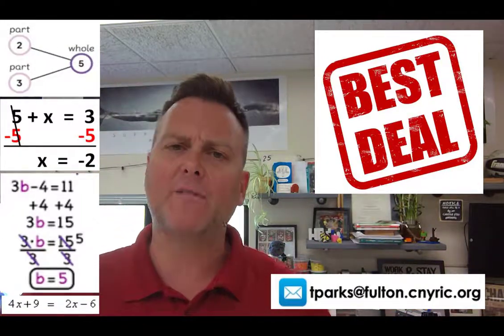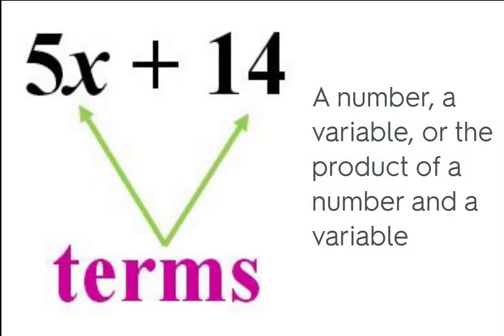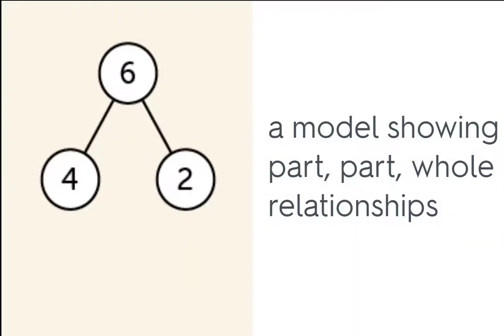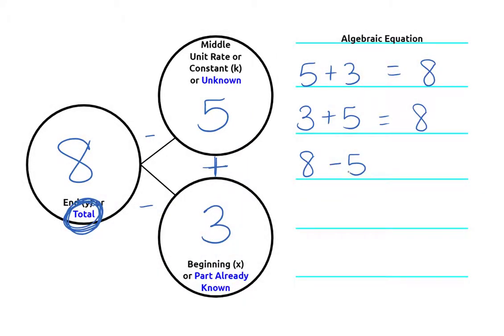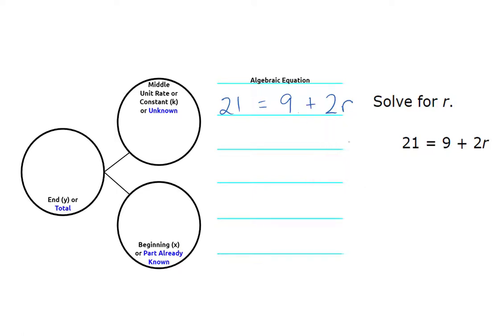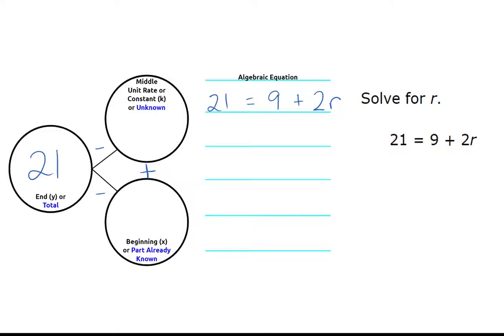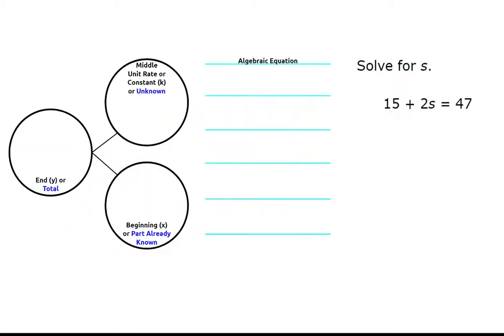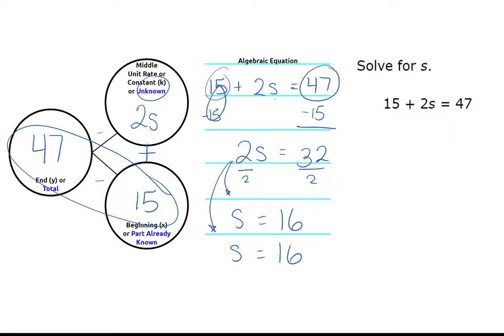Easiest Way to Solve Two Step Equations (Using Number Bonds) - 7th Grade Math - 7.EE.4a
Look.
I have been searching for a video that explains how to solve one step, two step, and multi-step equations from using number bonds.  Since number bonds are a staple for students starting in kindergarten, WHY WOULDN'T a teacher use them?  There is an incredible concrete base already laid for students that is the GREATEST DEAL IN MATH!
It allows students to develop number sense in great detail by looking at a problem from multiple angles.
I have used number bonds with incredible student success and have evolved them to be incorporated in just about all that we learn.  This video is just the tip of the iceberg on how to use number bonds to CORRECTLY WRITE, PERFORM CORRECT OPERATIONS, and SOLVE two step equations.
This is the help you've been looking for!

Posted here as always is the link to my number bond graphic organizer

Share parksmath.com with someone that needs help with math!

Always COMMENT! - Tell me what you need.